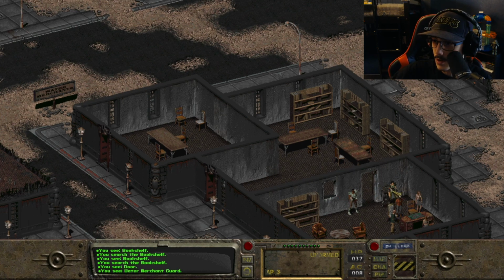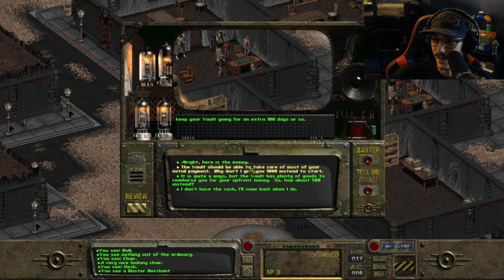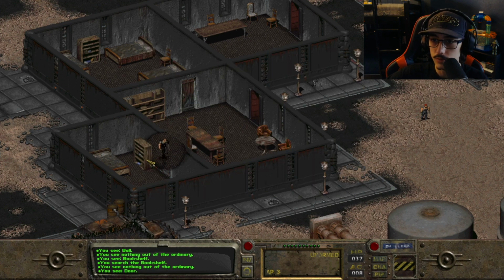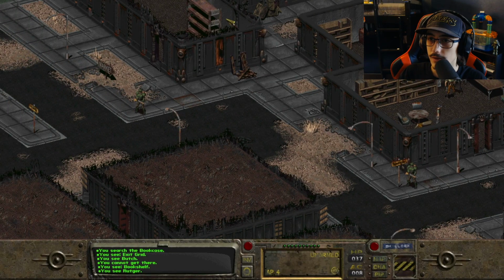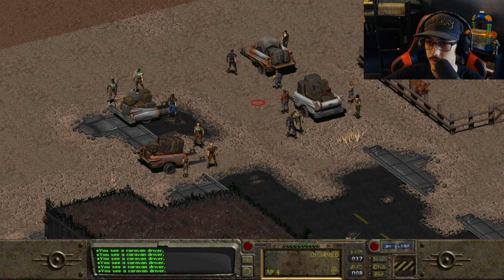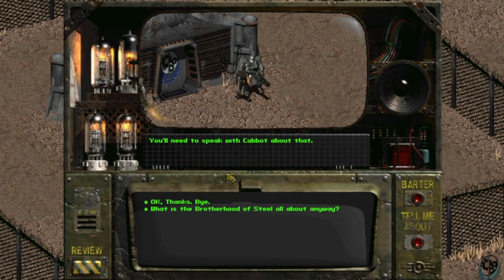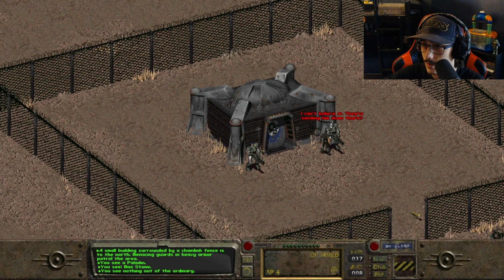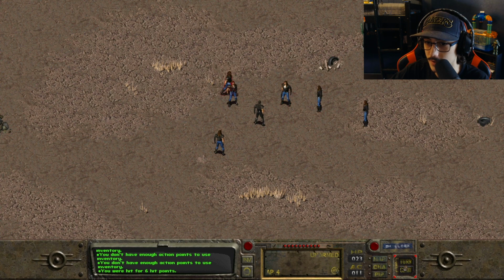This Water Chip Situation is Complicated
Anywho, have a wonderful day! Peace.